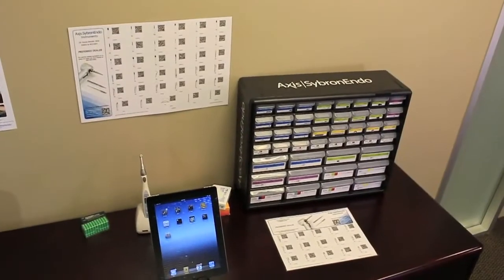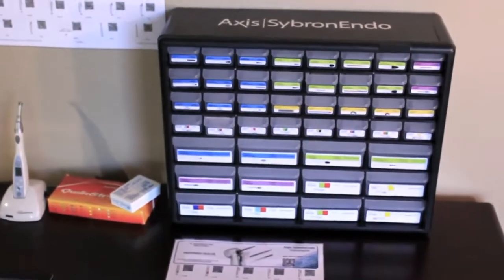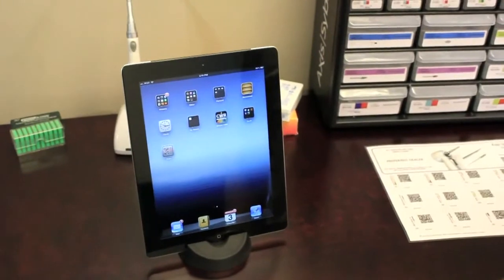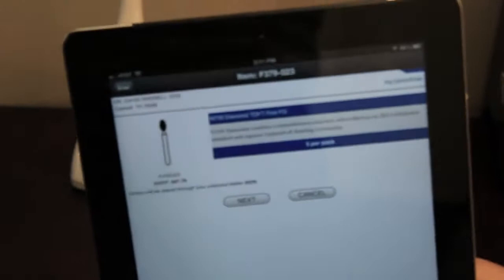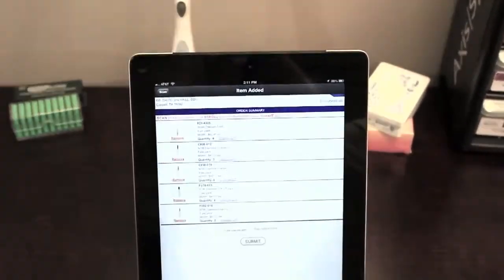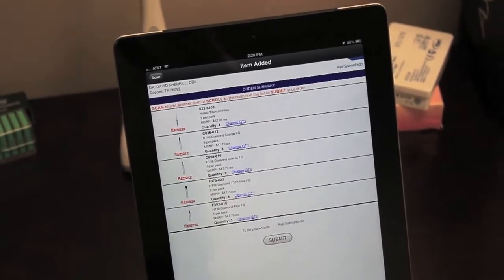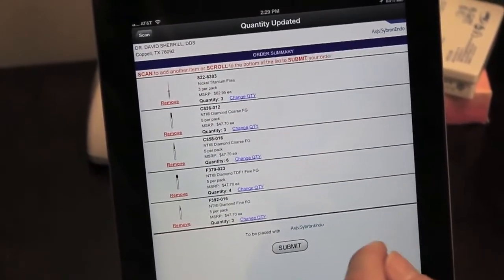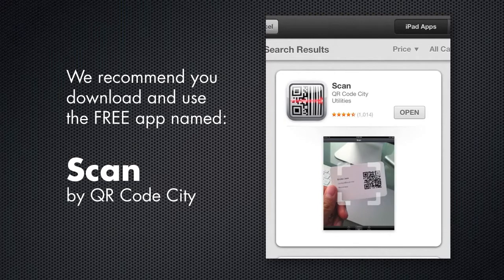Axis|SybronEndo COS System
A smarter way to organize.

Custom cabinet and drawer organizers come labeled with your Axis Dental
and Dealer product codes. A product image and color coded tabs make
finding the correct bur easier.

All wall charts feature the image and reorder codes of the rotary products
your office uses. Available in horizontal or vertical layouts in two
different sizes. Axis Charts also include a smart phone bar code for monthly
contests, promotions, product search and to contact your Axis rep.